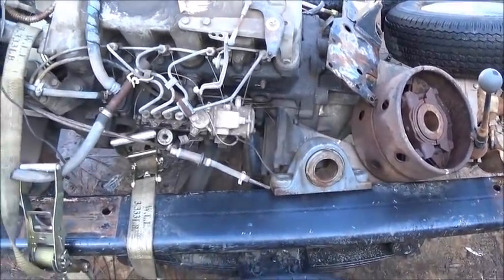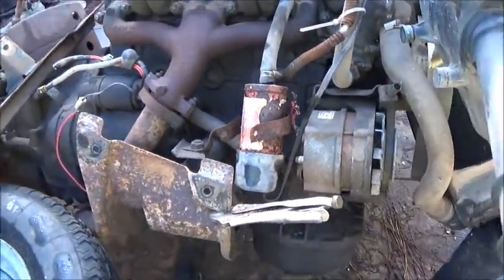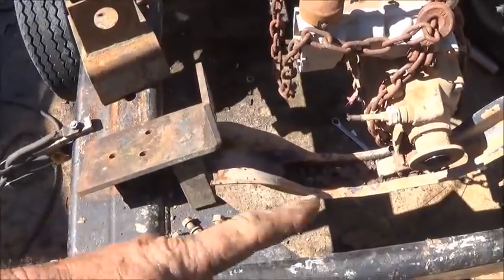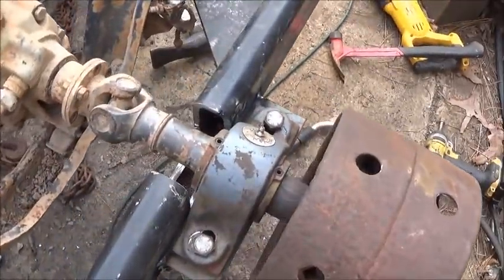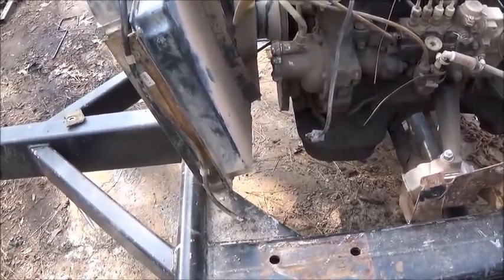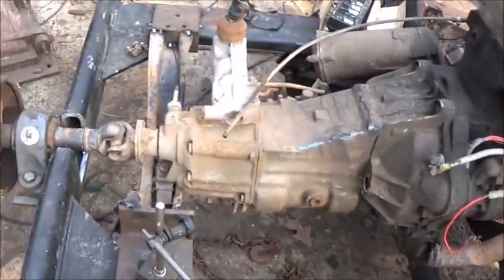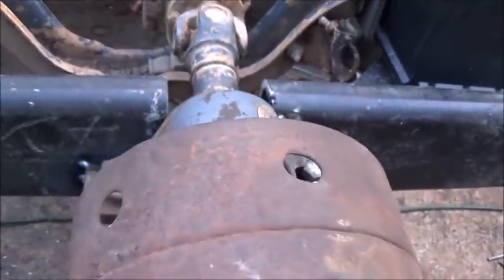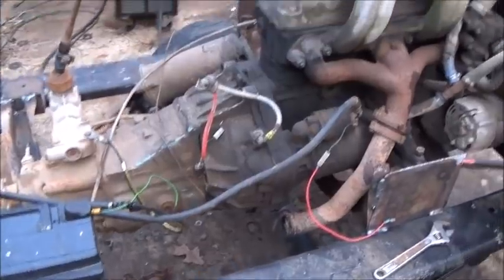MERCEDES DIESEL TO TRAILER MOUNT POWER UNIT